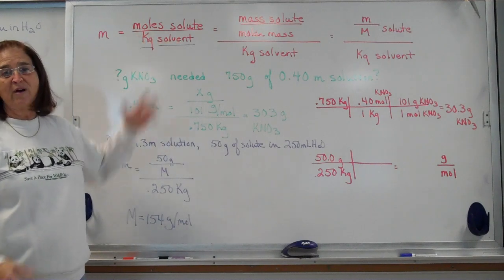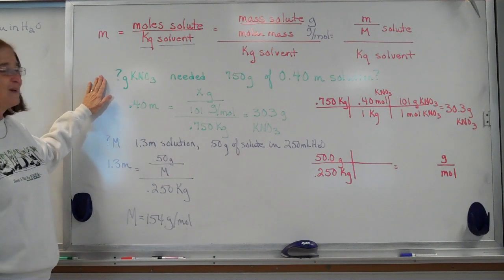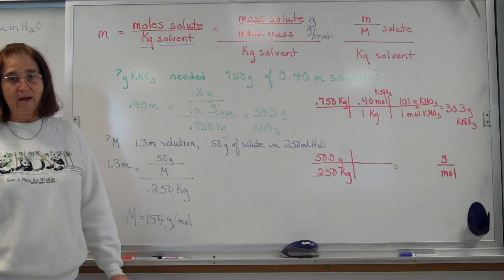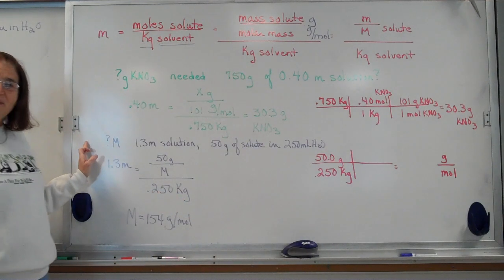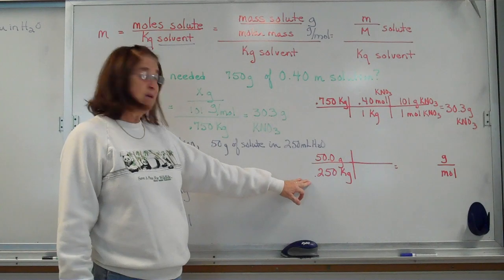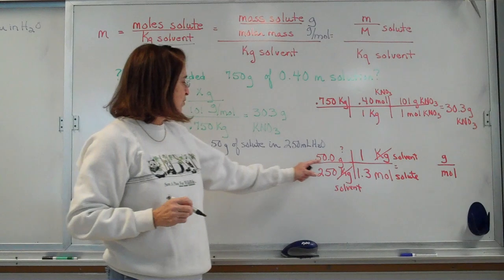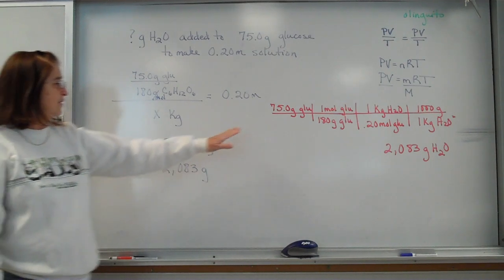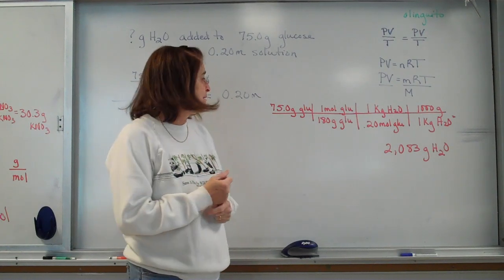molality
molality calculations